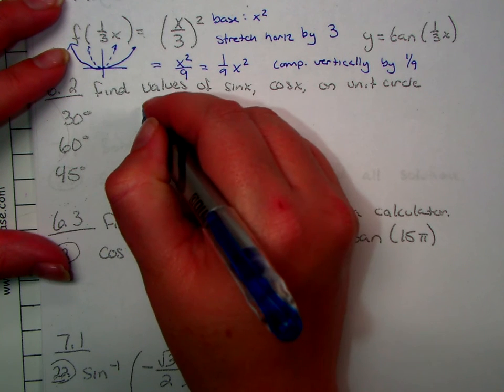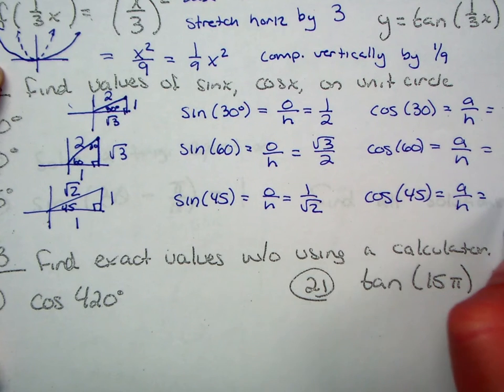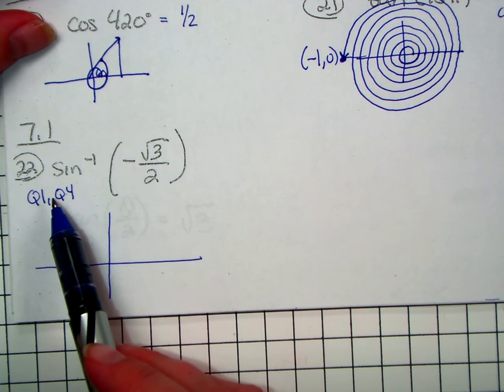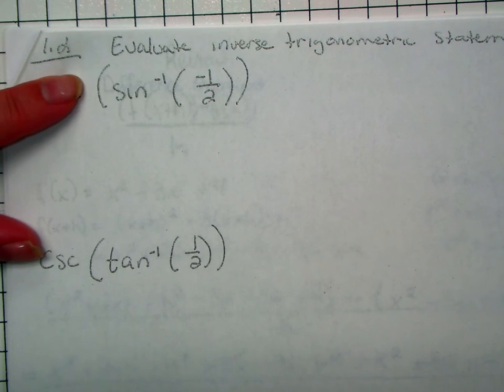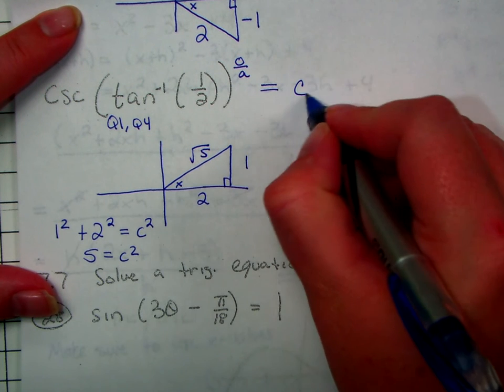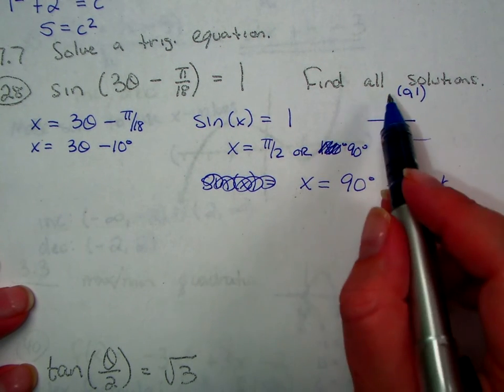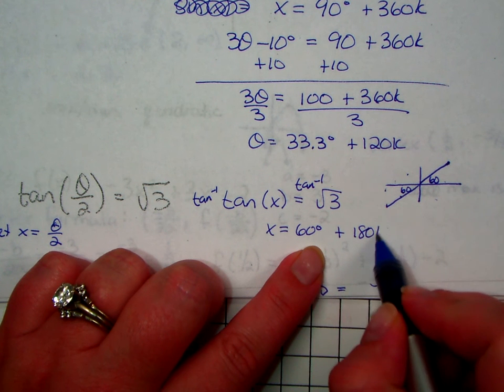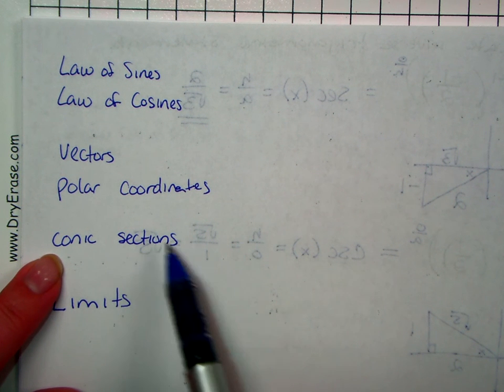Final Exam Review Trig Portion